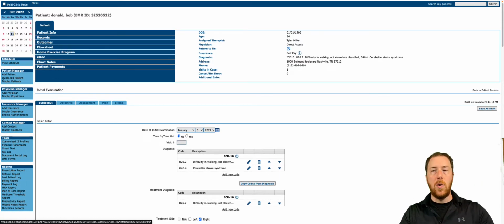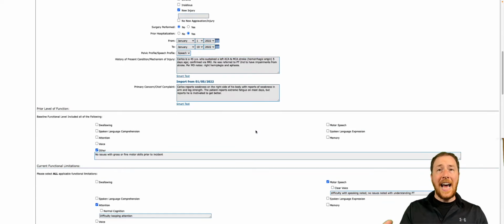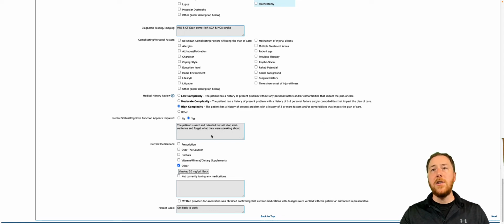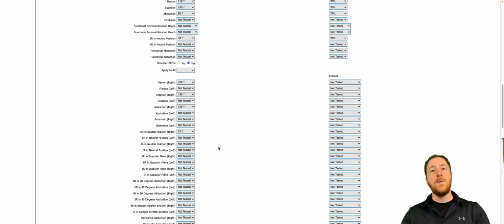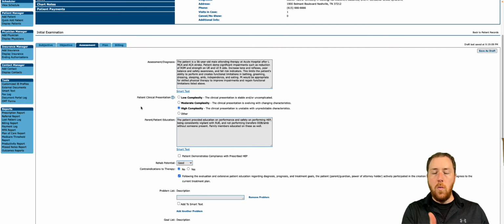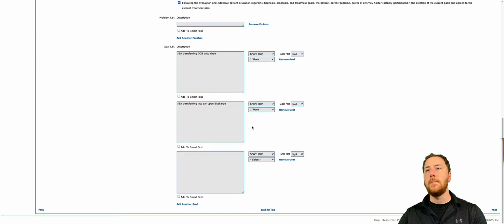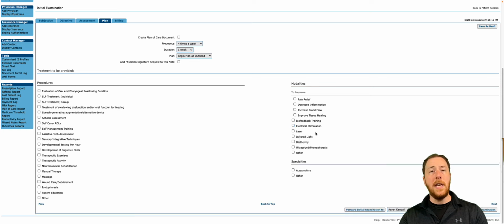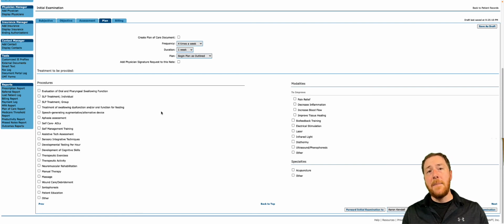Physical Therapy Eval Documentation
We dive DEEEEP into initial evaluation using WebPT. This simulates acute care patient but can be used for most patient populations!